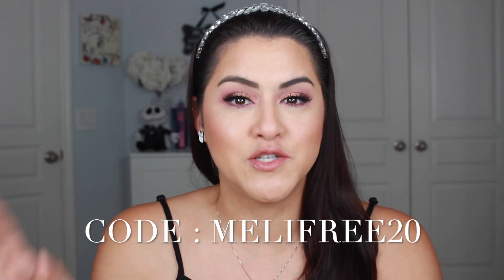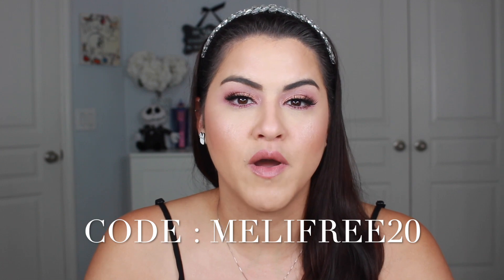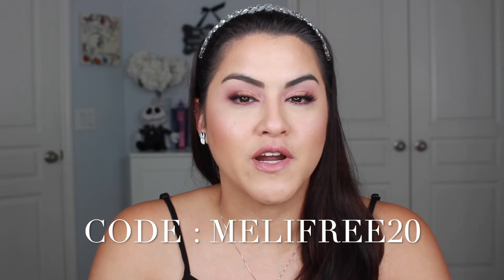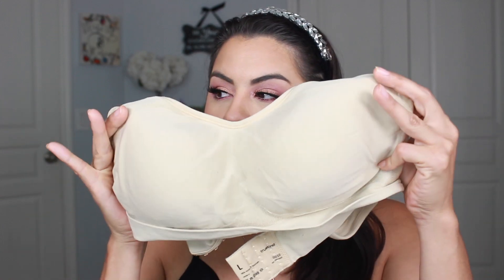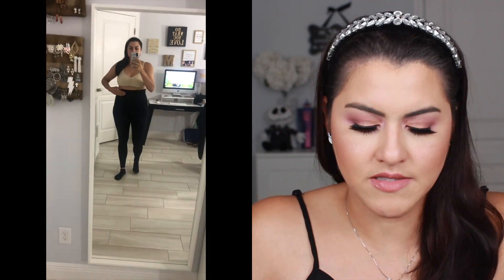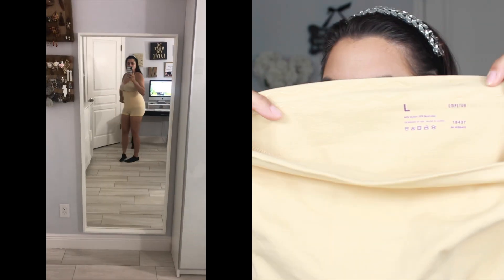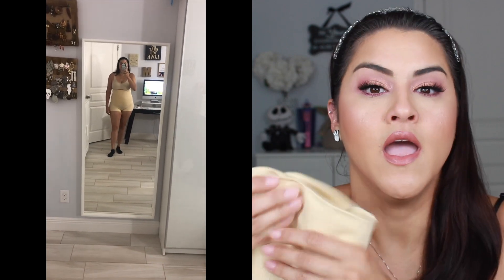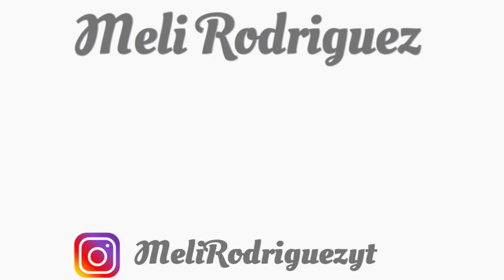The Biggest and Best BLACK FRIDAY in Shapewear!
Today is black friday and if you are looking or have ever wanted to try shapermint shapewear they have an amazing black friday sale, up to 80% off plus get a free shapewear.

Sale ends Dec 9 2021

Bra is True Kind
Leggings and shorts are high waisted from Empetua

Hi my name is Melissa (Meli) ! I'm in my late 30's, married and have a family. I do work full time aside from being a wife and mother so youtube is something I do for fun as a part time job.Thanks for all the support and love! XOXO